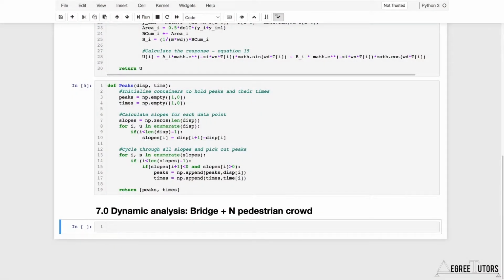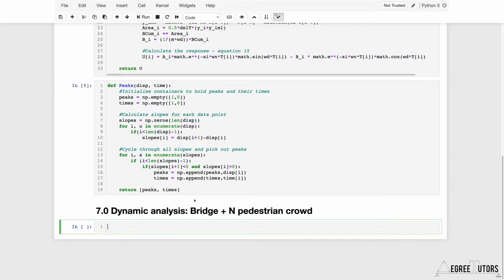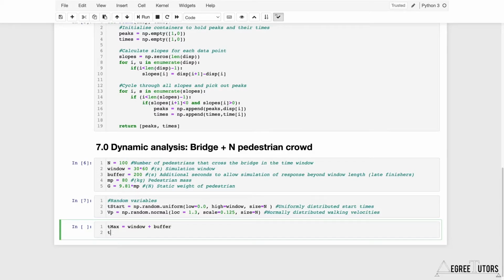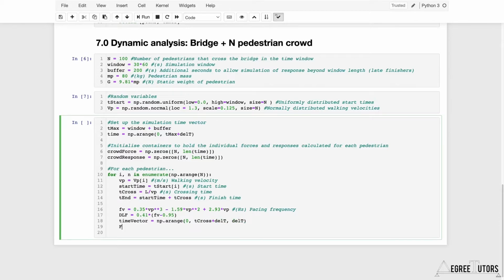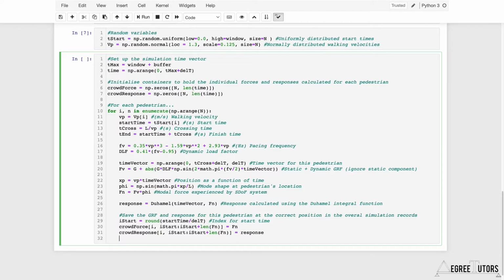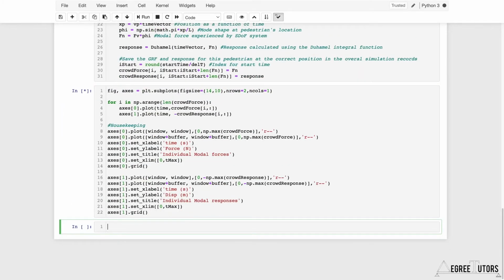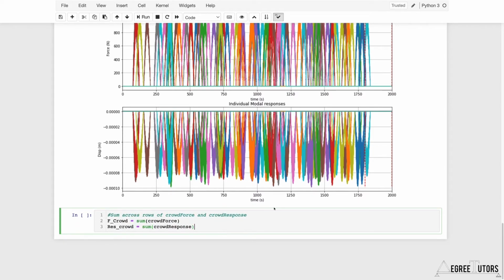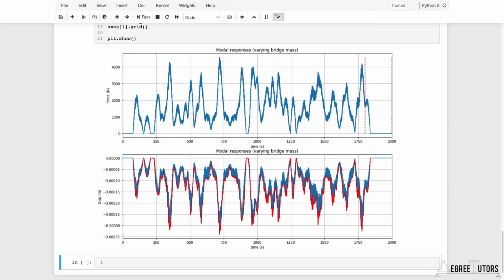[7/8] Dynamic analysis: Bridge + N pedestrian crowd | Duhamel Integral Project | DegreeTutors.com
Finally, we're at the crowd modelling stage. In this video we'll simulate 200 pedestrians with random walking velocities and arrival times, walking across our bridge.

The Duhamel Integral is a versatile and easy to deploy method of simulating the dynamic response of a single degree of freedom system. In this project, we’ll start from scratch and build up an understanding of how and why the Duhamel integral works. We’ll also look at how to solve it, analytically and numerically. Then we’ll use it to do something interesting - simulate the vibration response of a footbridge, induced by a pedestrian crowd. We’ll cover an overview of human-induced dynamic loading before building a simulation tool in Python.

After completing this mini Python Project - you’ll have a simulation tool for assessing the vibration serviceability of any structure that experiences pedestrian loading.

📘 Multi-Degree of Freedom Dynamics, Modal Analysis and Seismic Response Simulation in Python